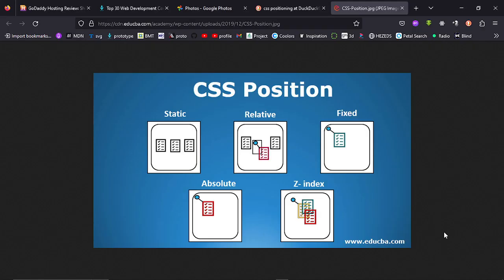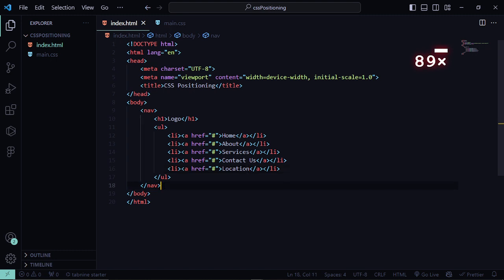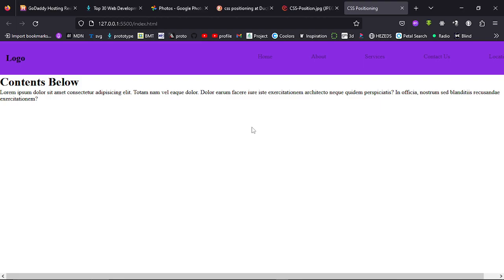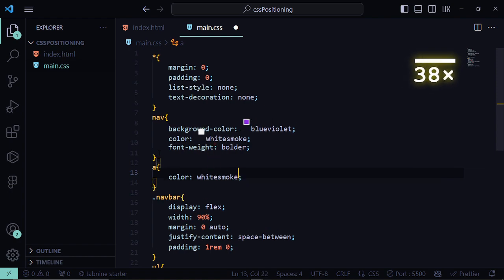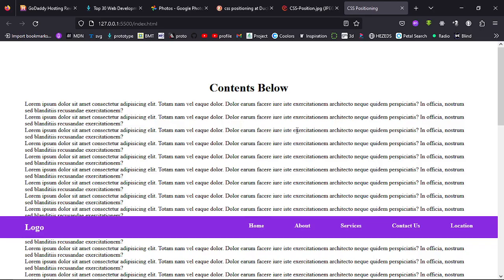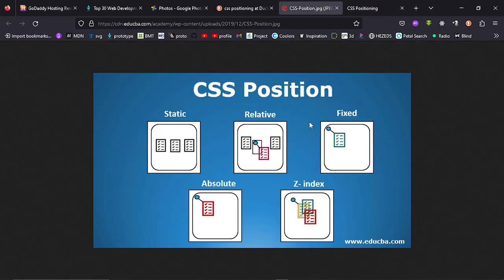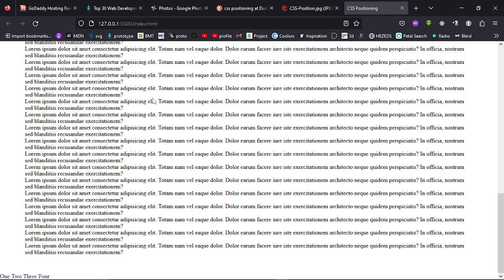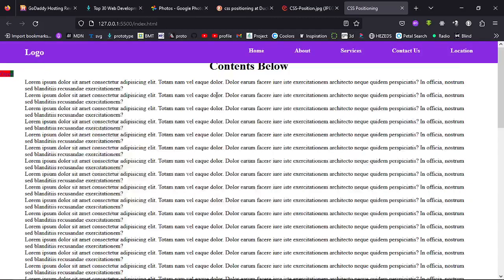Positioning in CSS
Using the different display values in css to manipulate how elements are displayed on the web page